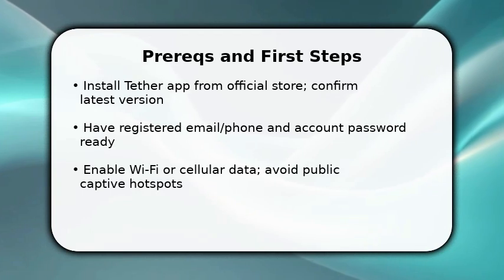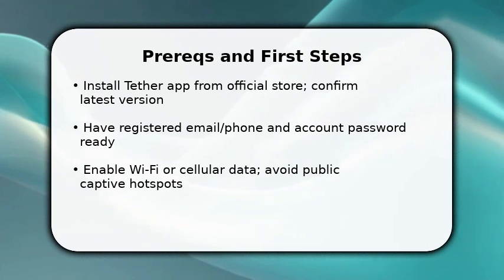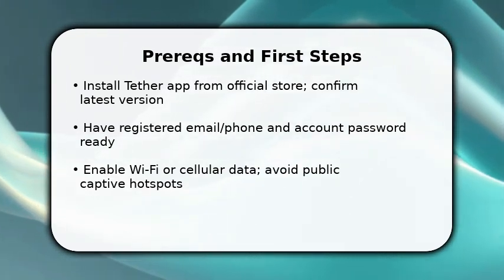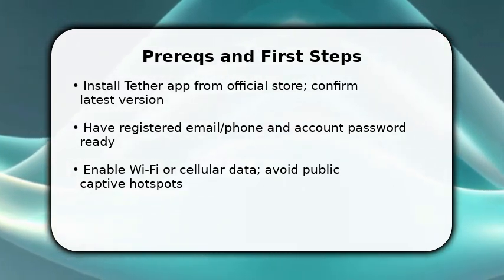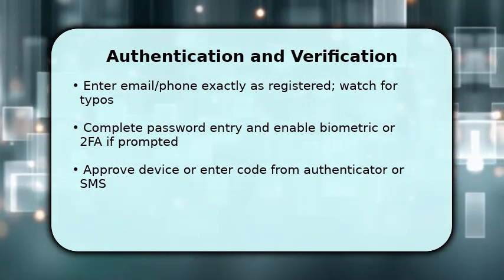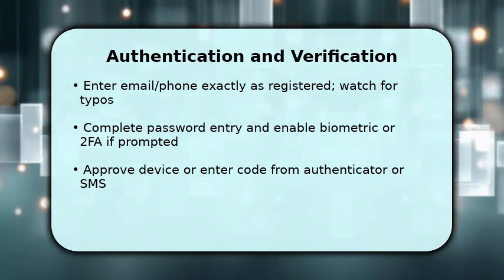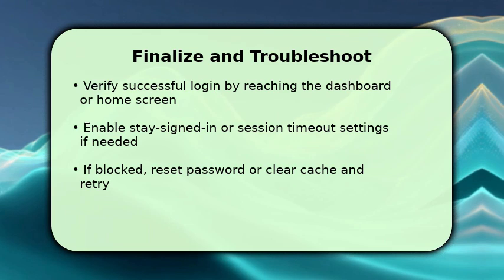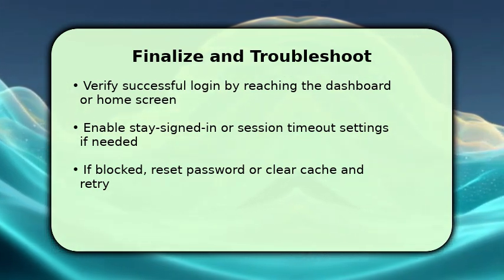How to Login to Tether App (full Guide)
How to Login to Tether App (full Guide) | 🔒 Surfshark VPN Deal — Stay private and secure. $1.99/mo + 3 Months Free ▸

This comprehensive guide walks you through the step-bythy process of logging into your Tether account on their mobile app. From downloading and installing to setting up security measures, we cover all bases for a smooth login experience.

Tether App Login, How To Log Into Tether Mobile App, Mobile Banking With Tether, Set Up Your Tether Account, Login Process Guide For Tether,